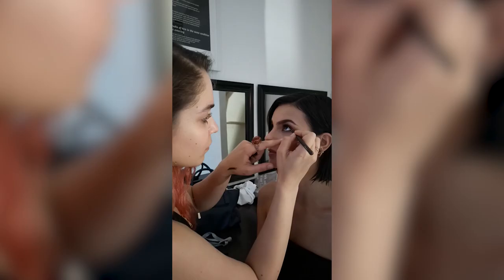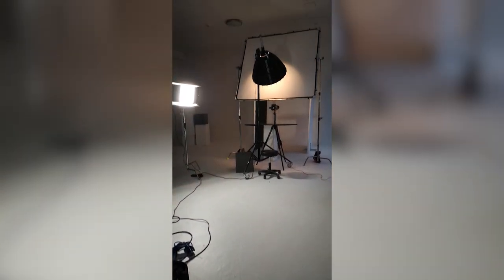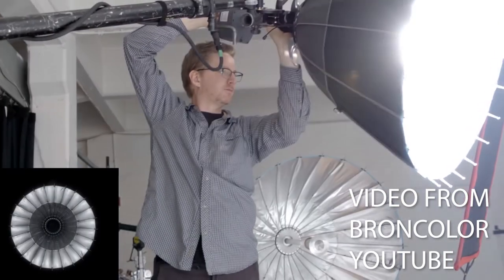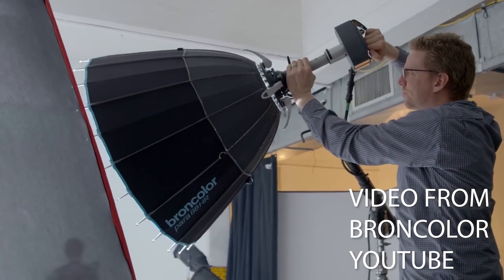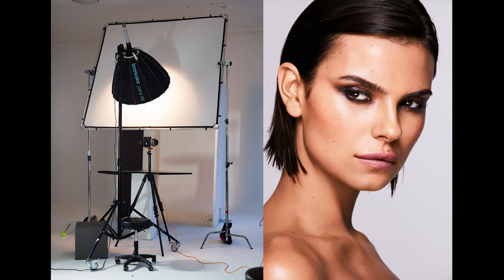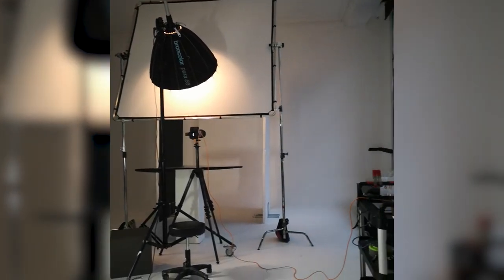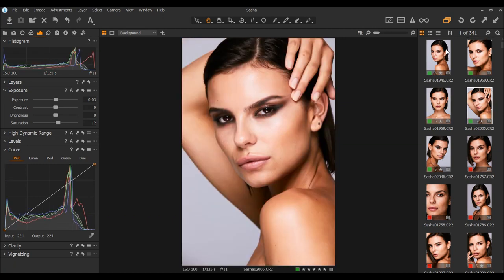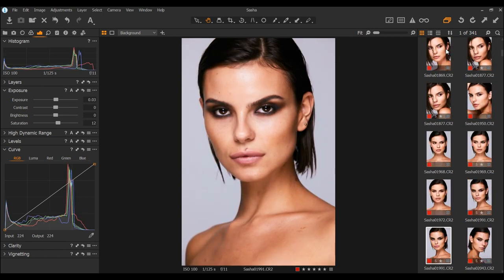How to Light Beauty Photography - Broncolor Siros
In this video, I run you through a lighting setup from a recent beauty test shoot. Beauty photography doesn't have to be overly complicated, I often work with just one light. Here I use the Broncolor Parabolic 88 to light and photograph a clean and undistracted beauty shoot.

My recommended gear:

Canon 5D IV
Canon EOS R
Canon 70-200mm 2.8 III
Sigma 50mm 1.4 Art
Sigma 24-70mm F2.8
TetherPro USB 3.0 SuperSpeed Micro-B Cable
Cheap Tether Cable Lock
Lowepro PhotoStream RL 150 Roller Case
Profoto D2 500 Monolight
Profoto Deep Silver Umbrella (Large, 51")